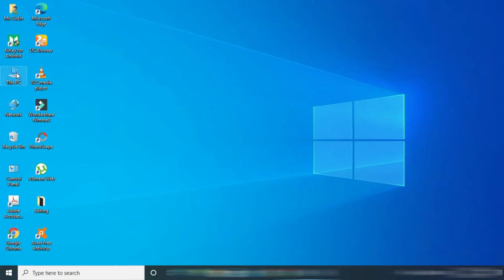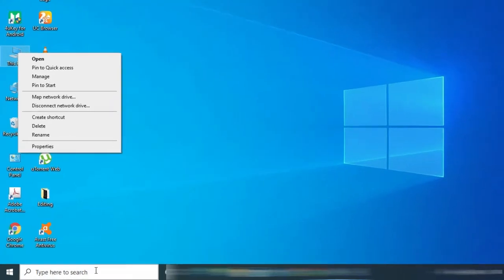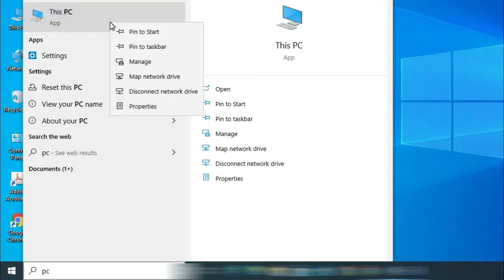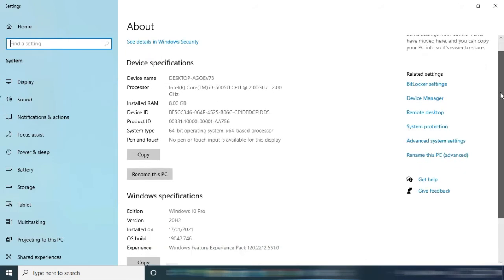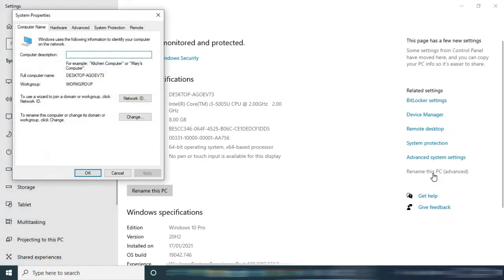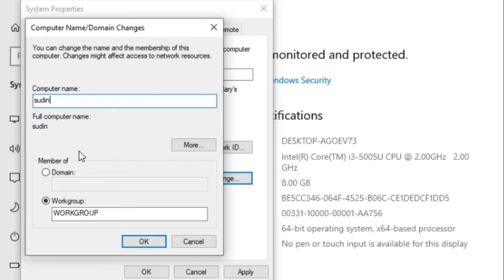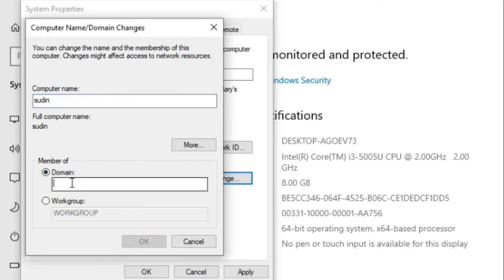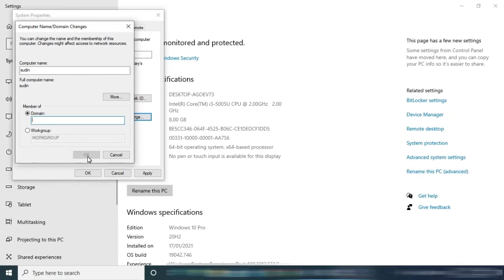HOW TO JOIN WINDOWS 10 PC TO DOMAIN – LATEST UPDATES WINDOWS 2021 [BY SUDIN]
In this video I am going to show you How to join windows 10 pc to Domain of latest updated windows 10 2021 or This tutorial video can be applied for laptops, desktops, computers, and tablets which run the Windows operating system, Windows 10 Pro, Windows 10 Enterprise, Windows 10 Education. This tutorial will work on all hardware manufacturers, like Dell, HP, Acer, Asus, Toshiba, Lenovo, and Samsung.

Convert to PDF, Word, Excel or Power point without Internet, google or third party Apps – By Sudin